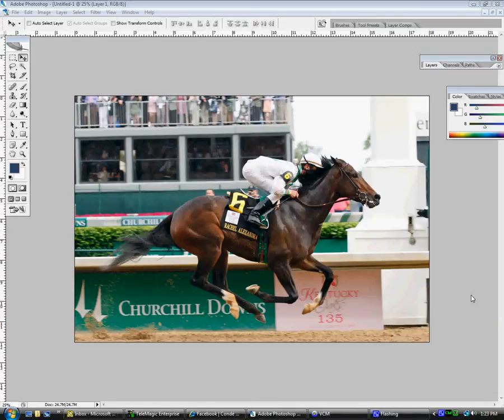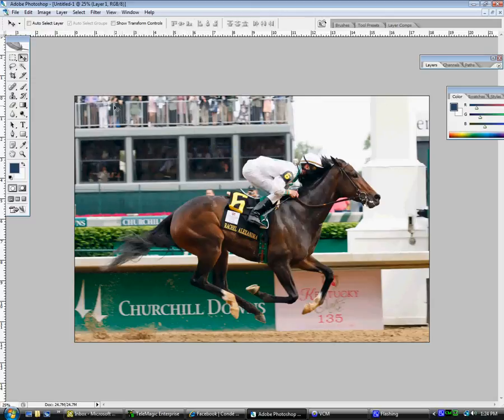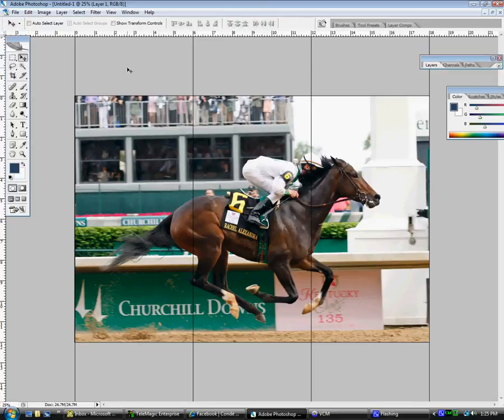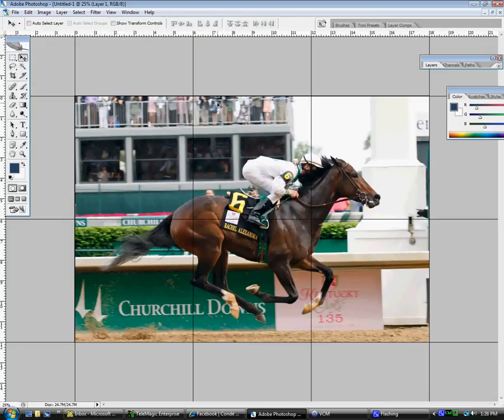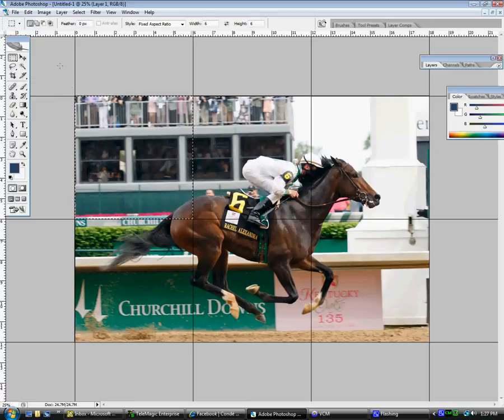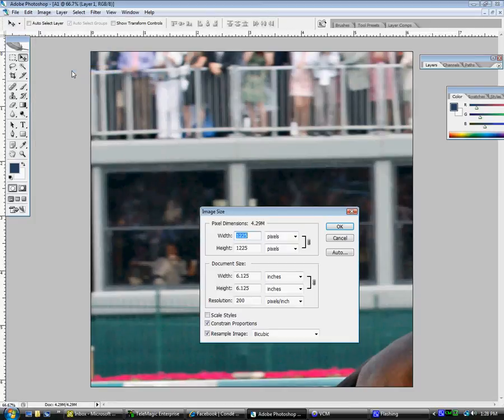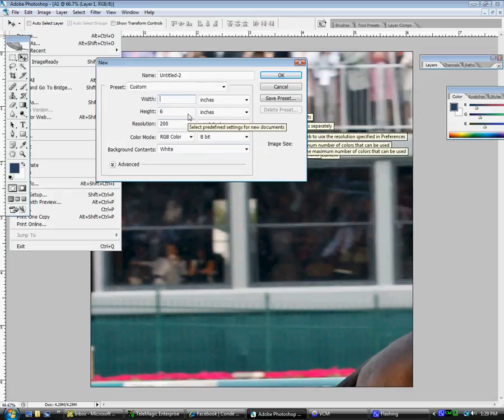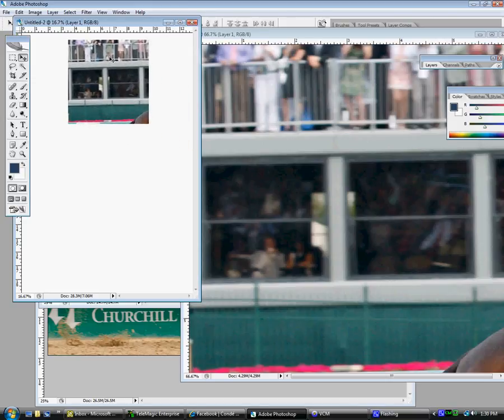How to Create Murals in Adobe Photoshop® CS, CS2, CS3, CS4 & CS5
Conde's Tech Support Manager, Sonya Blackwell demonstrates the easy way to create murals in Adobe Photoshop® CS, CS2, CS3, CS4 and CS5. for more tips and business supplies for dye sublimation and heat transfer imprinting.